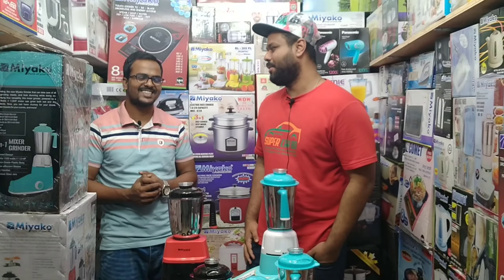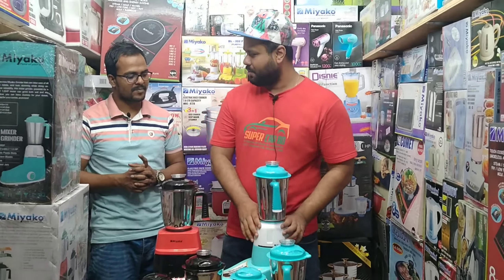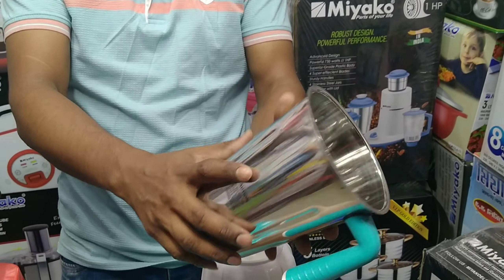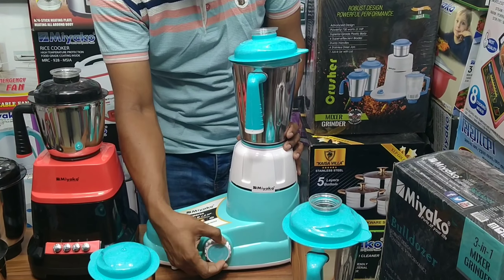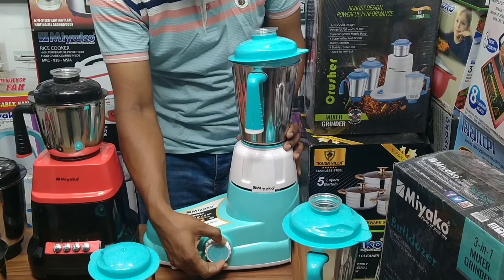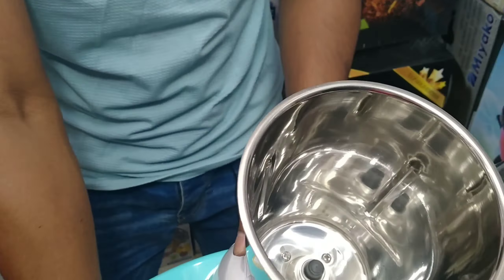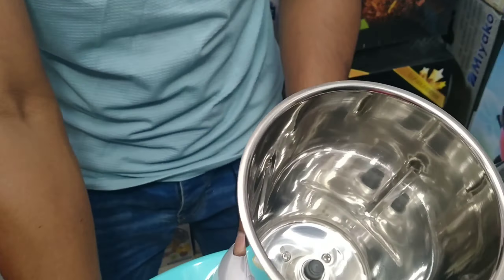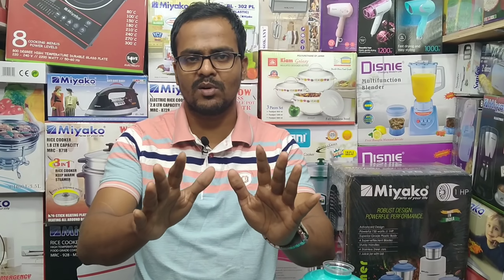বুলডোজার ব্লেন্ডার মেশিনে বিশাল ছাড় | Bulldozer Mixer Grinder Blender Price In Bd | MIyako Blender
Omor Enterprise
458, New Super Market , Goli 20, Ground Floor,
New Market , Dhaka 1205
হাদিছা কার হাঁটে অবিশ্বাস্য দামে গাড়ি | Hadisa Car Hat Car Price | Second Hand Car Price In Bd